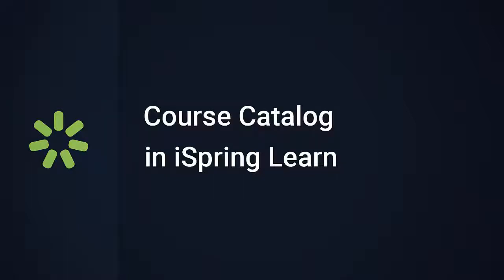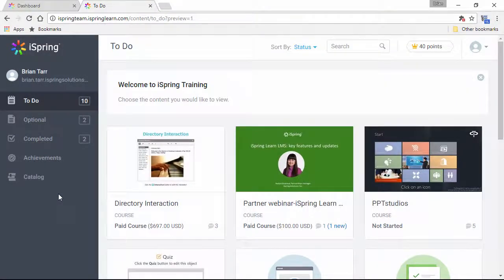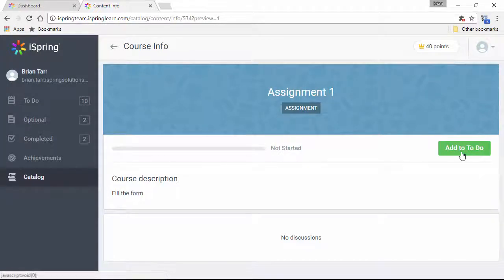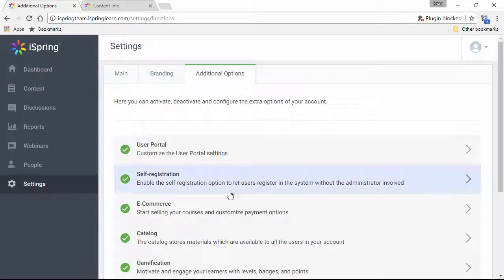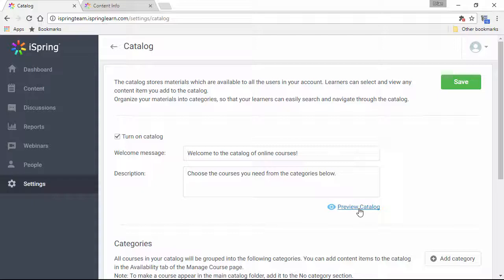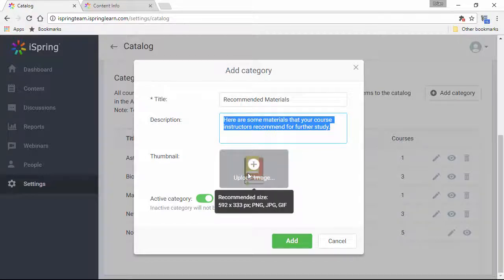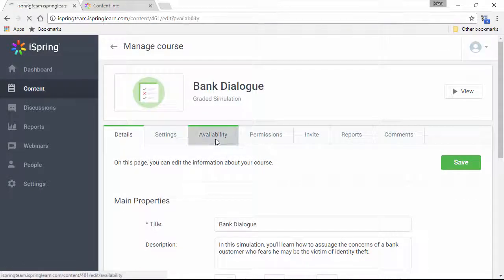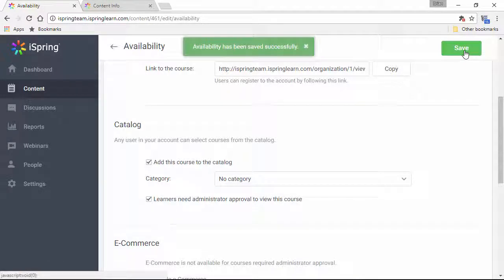Course Catalog in iSpring Learn LMS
iSpring Learn now features a course catalog to provide general material to all learners in the LMS. Find out more in this tutorial!